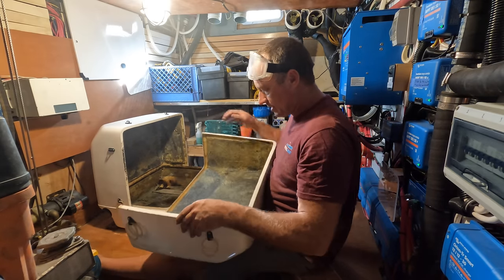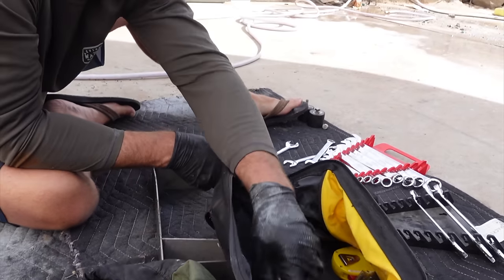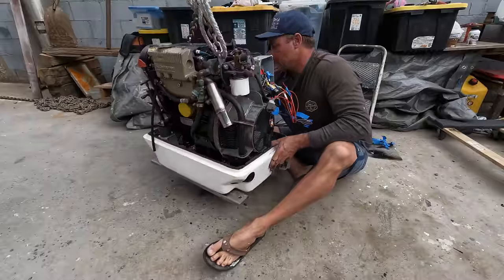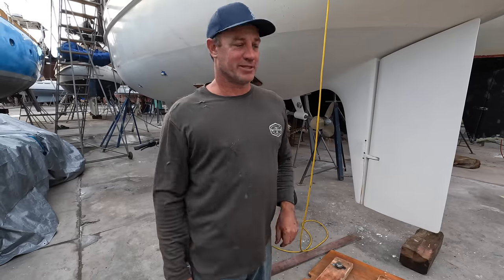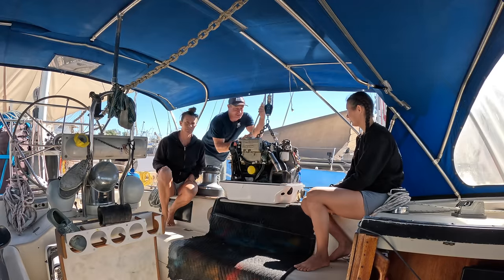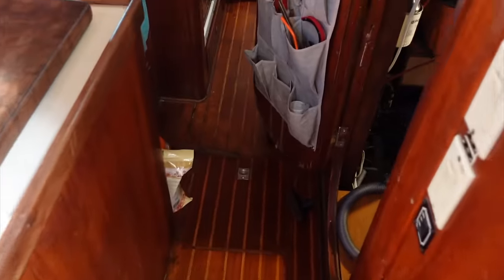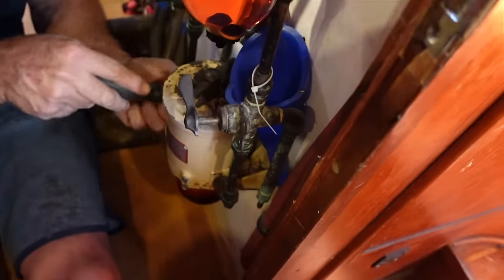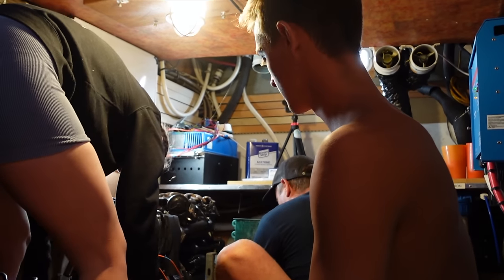DIY Projects are time consuming | Ep 392